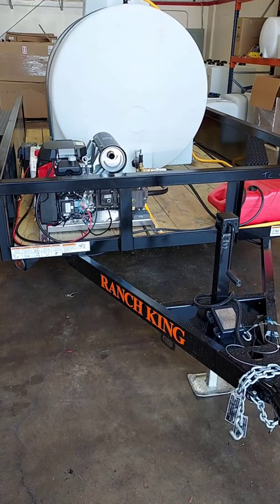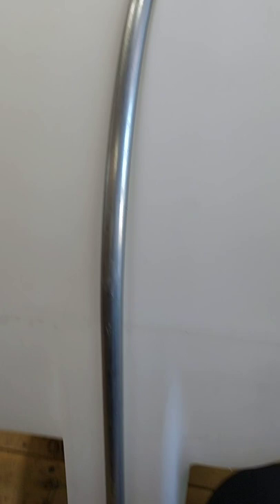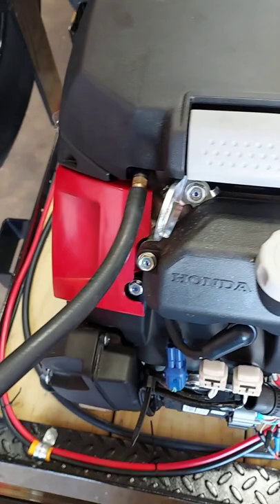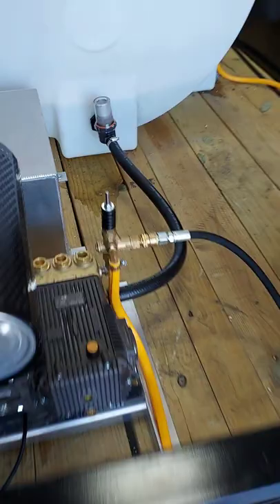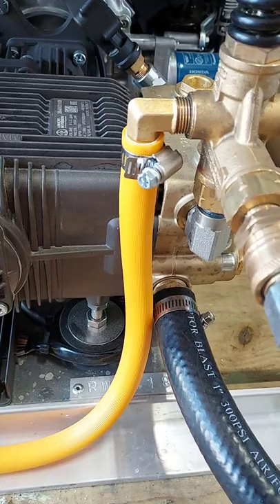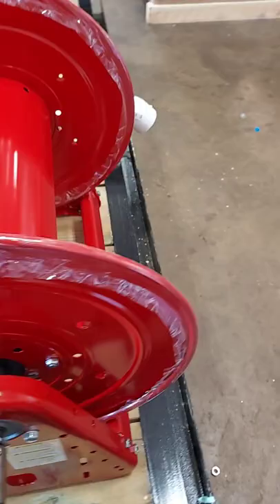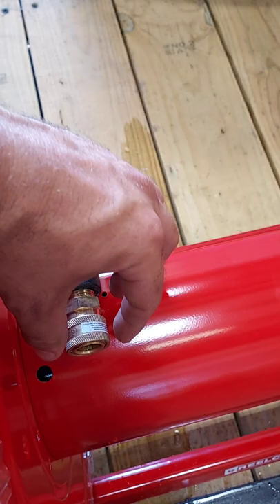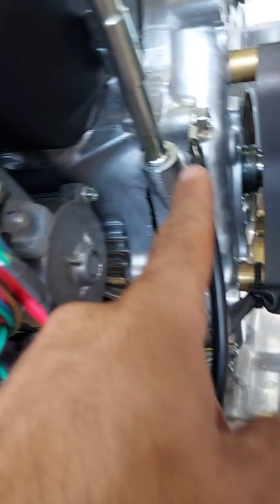How to build a basic pressure washer trailer.